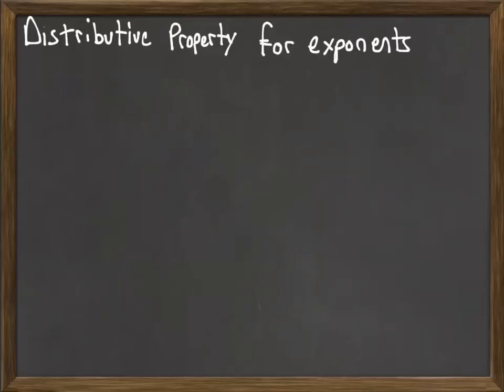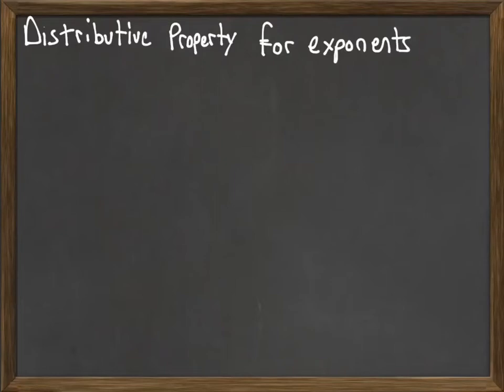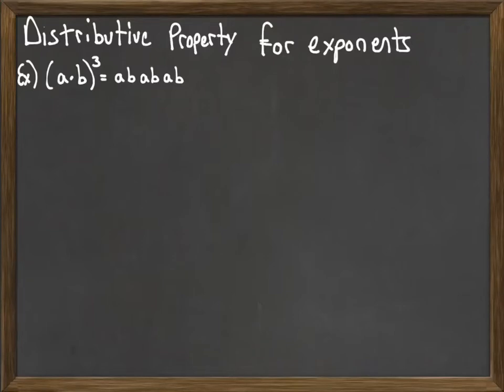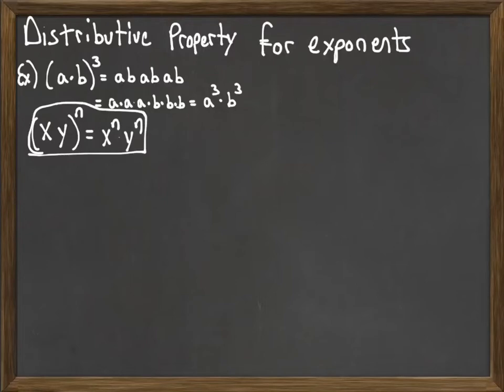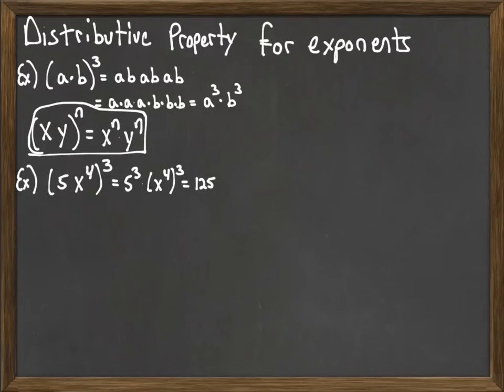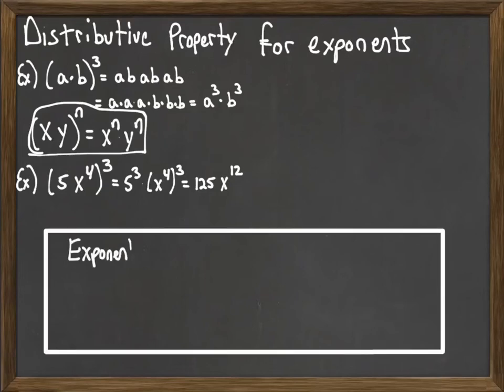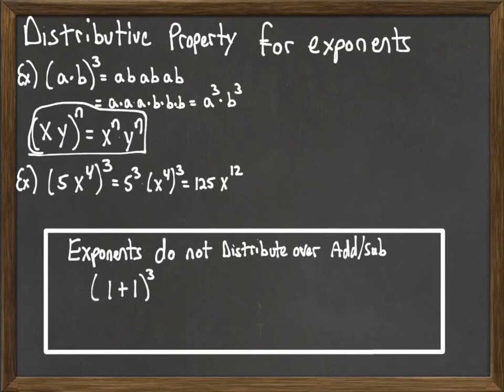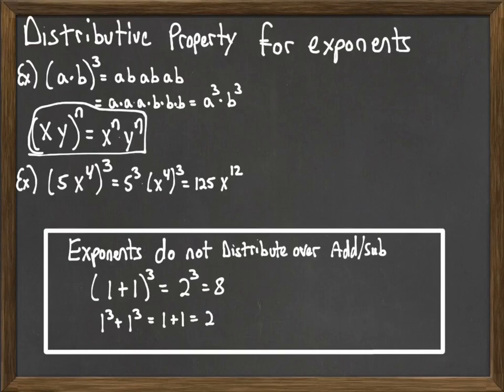Distributive Property of Exponents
We look at the distributive property for exponents.